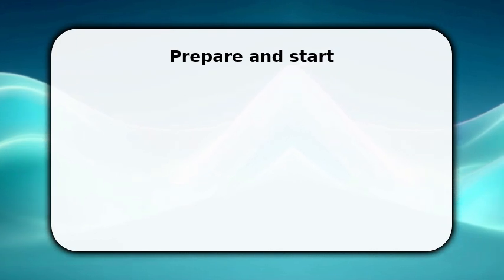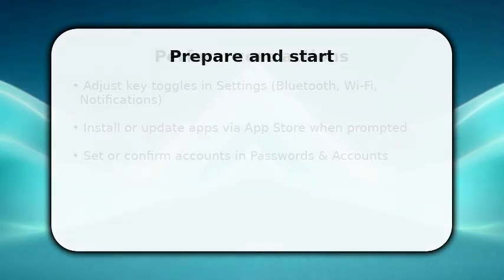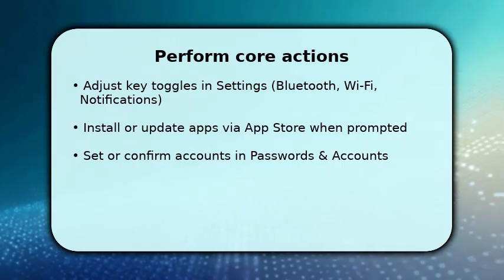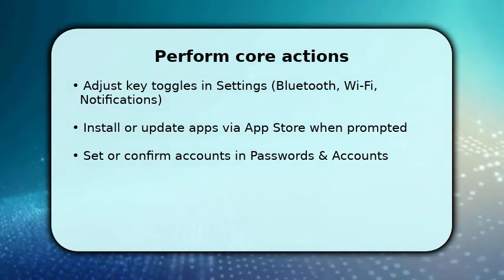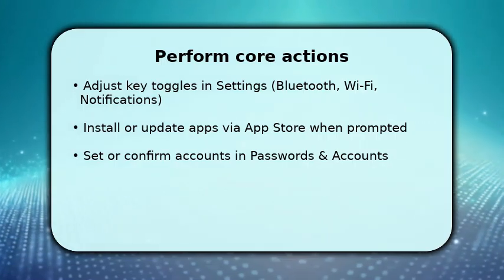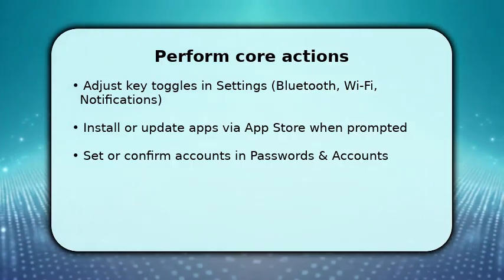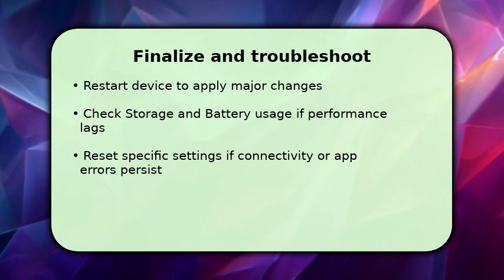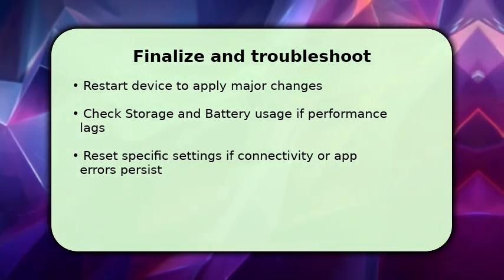How to on the Apple Phone - Step by Step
Learn the essential steps for on-thethy Apple phone usage in this detailed guide. From unlocking your device to customizing settings, discover how to navigate and optimize every aspect of your iPhone experience.

iPhone, on screen lock, Apple accessory setup, device security password, customize iOS homepage, Touch ID usage, Face ID activation, screen brightness adjustment, sound settings customization, app download and installation guide, ease of use for iPhone